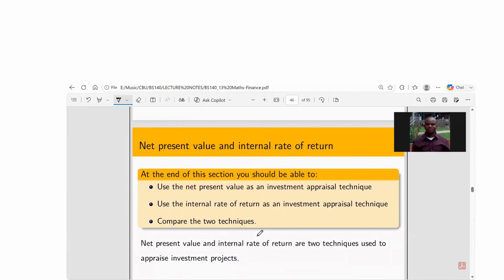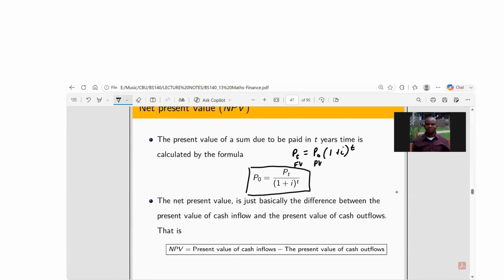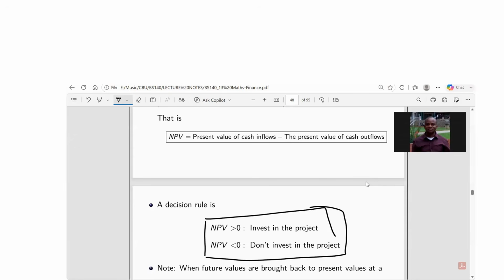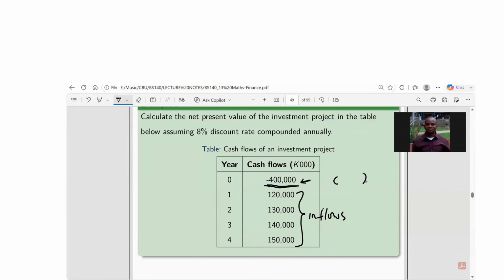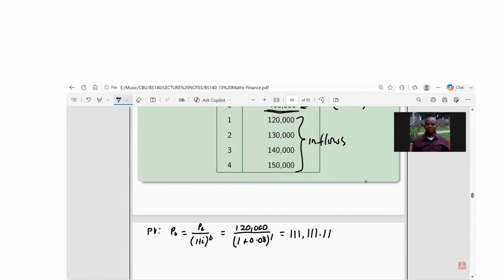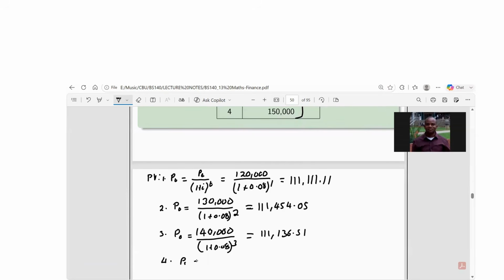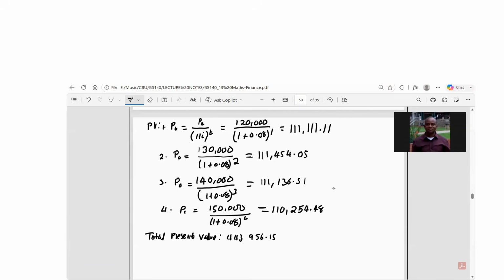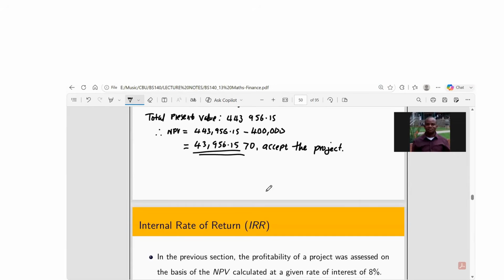Mathematics of Finance—Net Present Value (NPV)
In this video, we present NPV and use it to assess the viability of the project